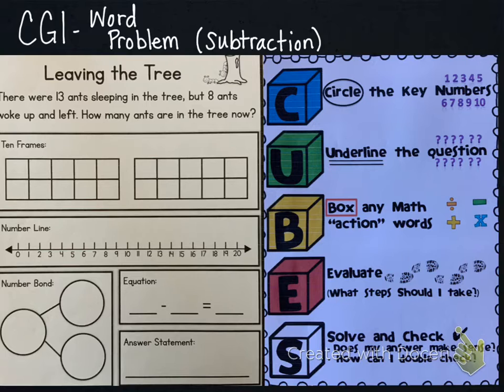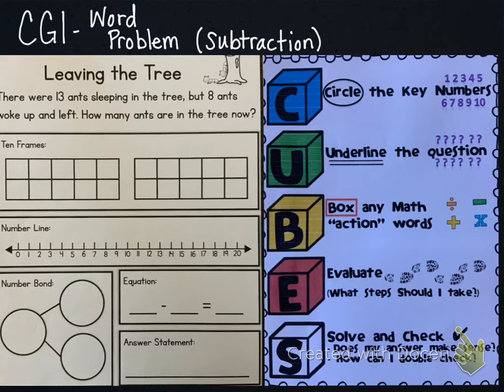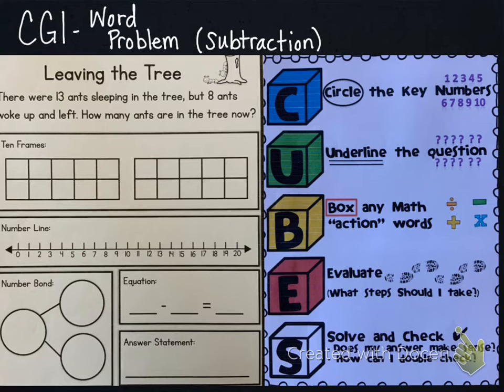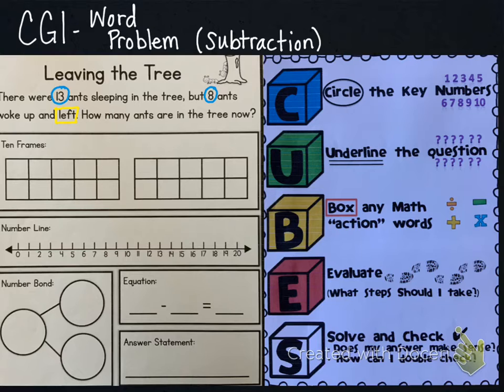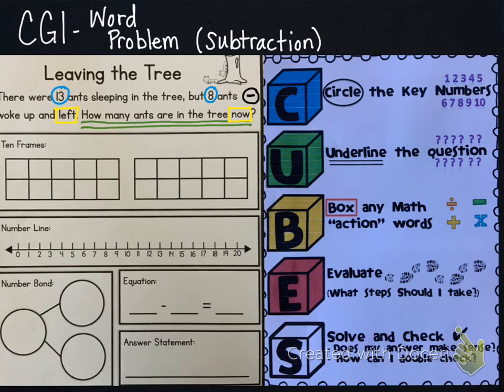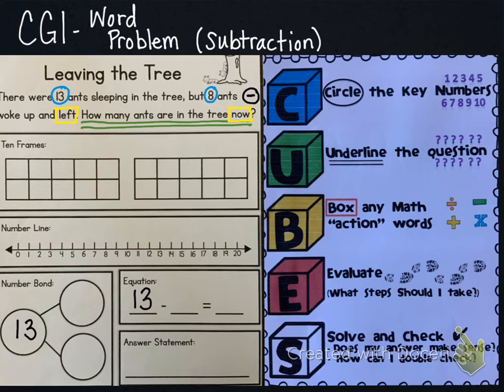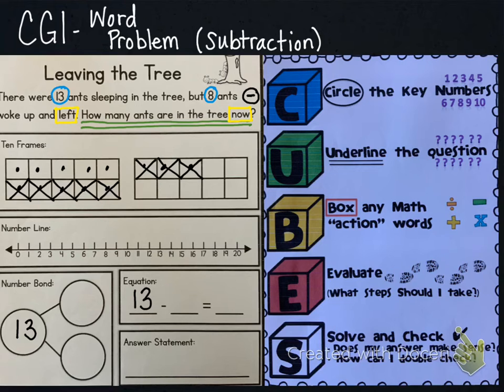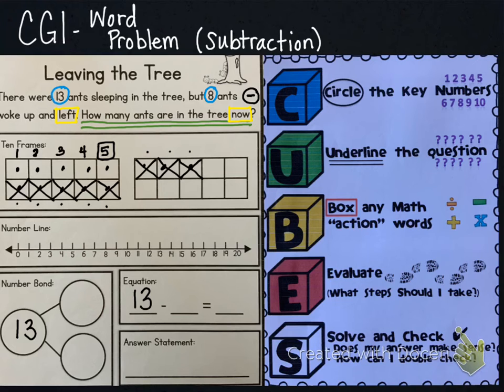Word Problems (CGI) Subtraction